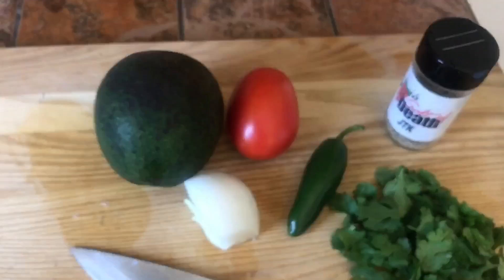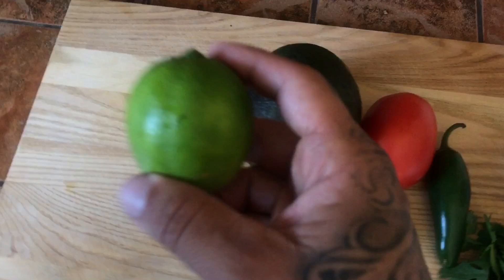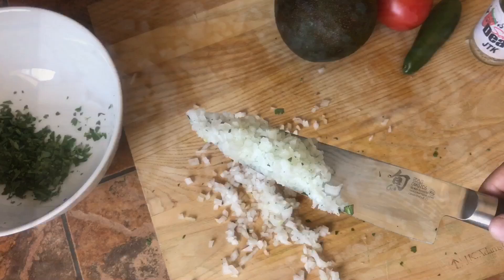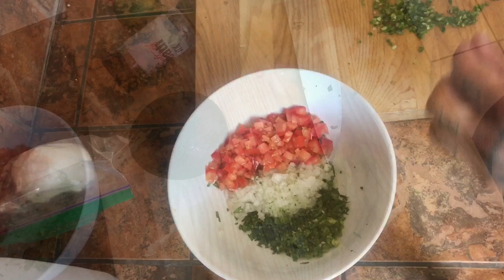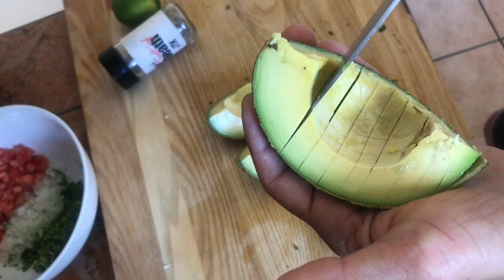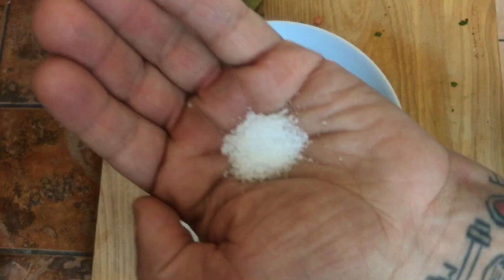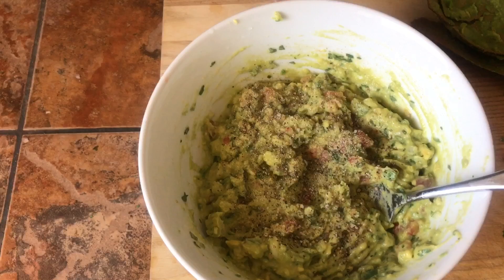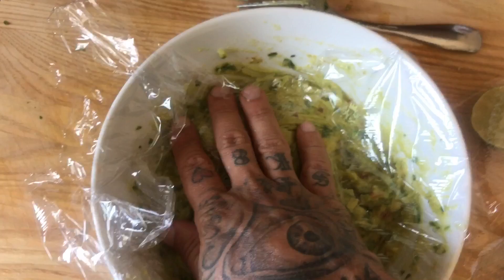Quick and easy guacamole neeno's essentials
Quick and easy guacamole!  One of my favorite treats!  Only a few ingredients, so easy and quick to make and a really delicious snack! Can be made chunky or fine(like this video) whatever you prefer.  Also you can add ingredients or take ingredients out if you please, it's all up to you, the cook!  This is just the way I like to prepare my personal guacamole.  I hope you like this video and try it out! It's delicious!
Guacamole: Reeds avocado, a quarter white onion chopped finely, a handful of cilantro(no stems) finely chopped, a Roma tomato finely chopped, one small jalapeño chopped, a half of a lime squeezed, teaspoon kosher salt, and a sprinkle for salt of death(optional) enjoy!